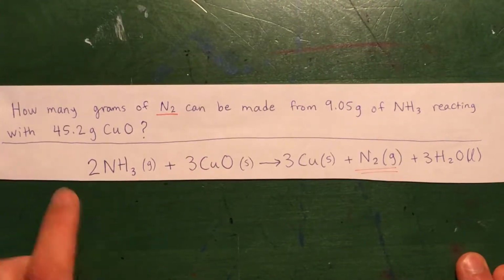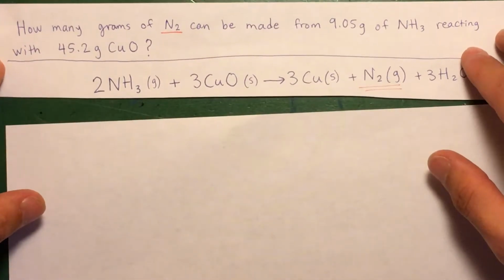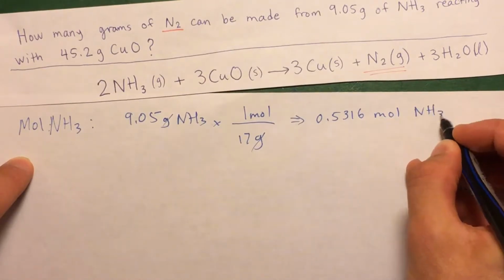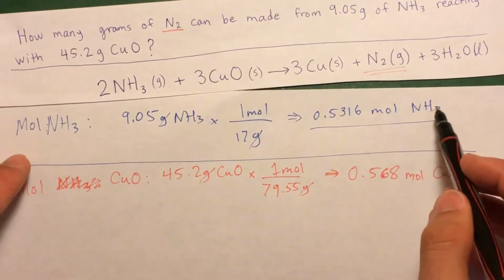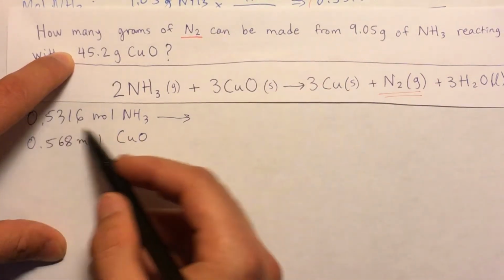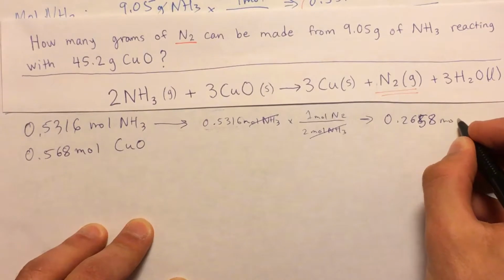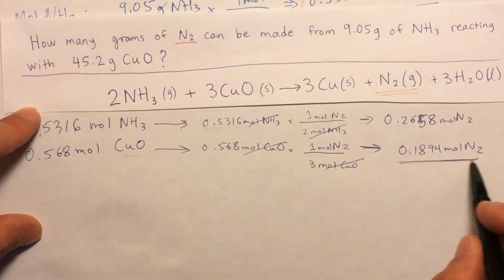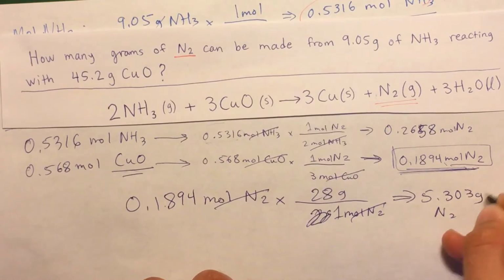Limiting Reagent Chemistry